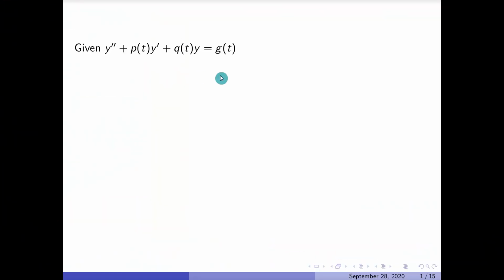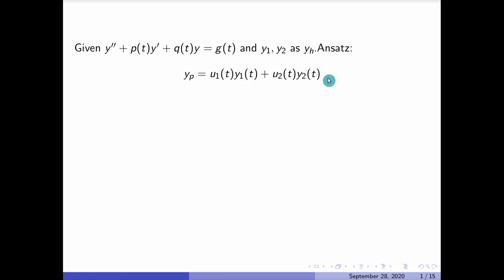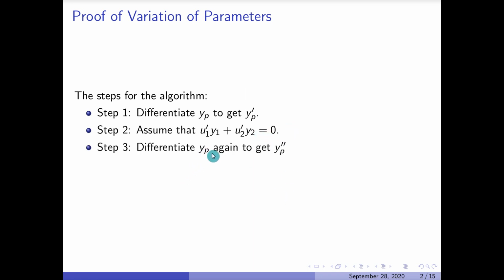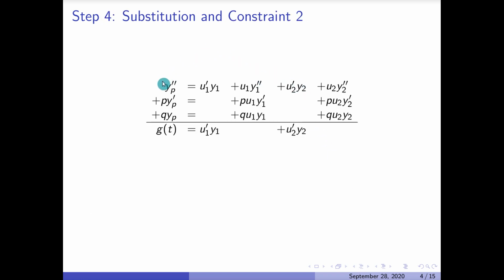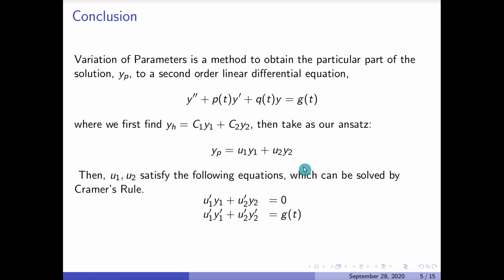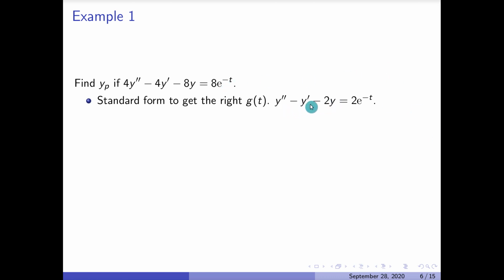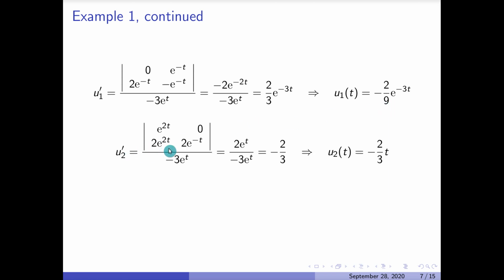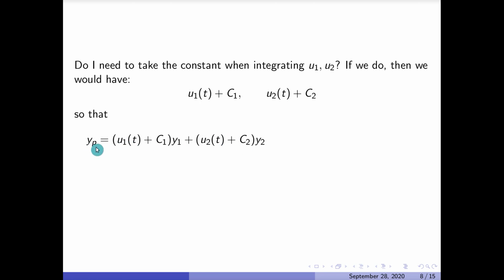ODE Section 3.6 Variation of Parameters, Part 1 of 2.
Part 1 gives the technique and a short proof.  In the next video, we'll do a couple of examples.  (Part 1 of 2).